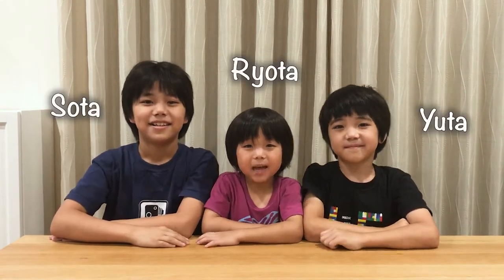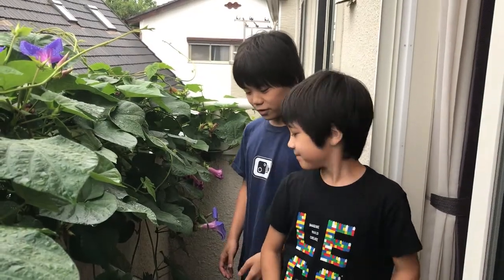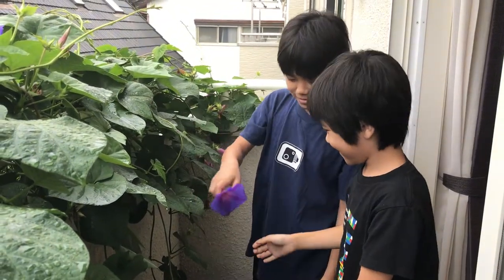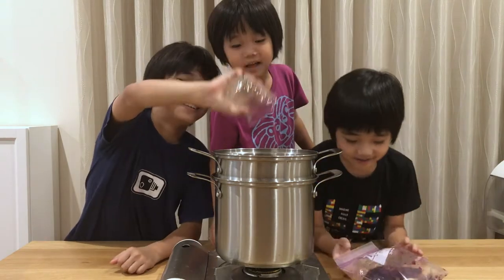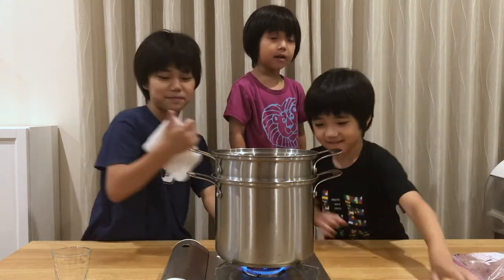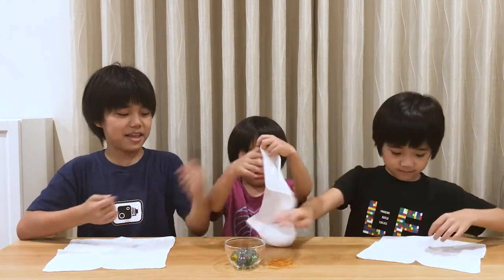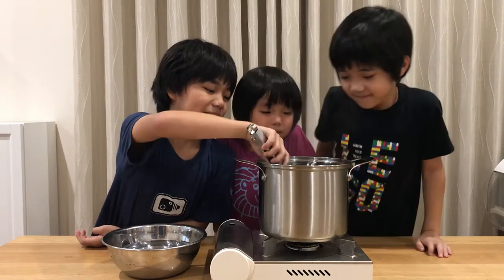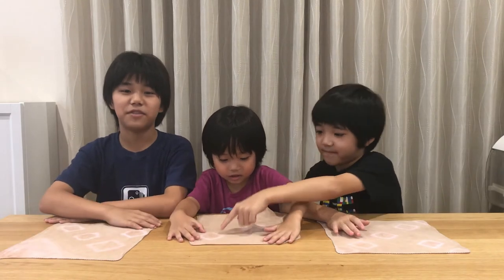Dyeing Fabric with Asagao (Morning Glory) / Shibori-zome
We dyed some fabric with morning glory or as we say it in Japanese "Asagao" ❗️
It didn't turn out like we expected but it was still cool because we were able to make patterns.
Overall, it was pretty fun.😄

We introduce many things about Japan🇯🇵 to people around the world.